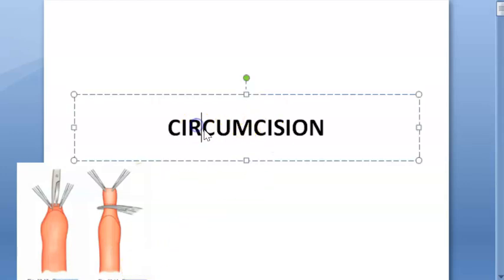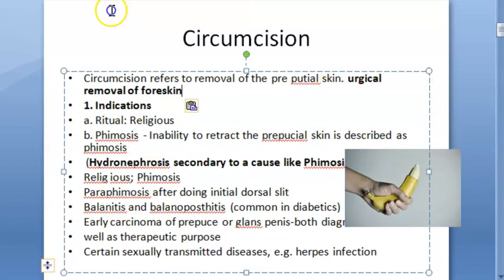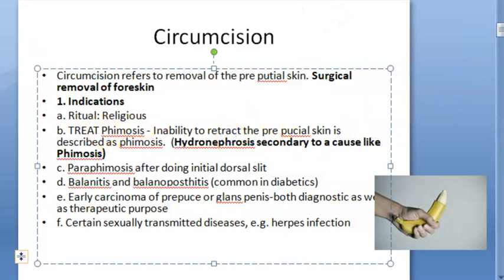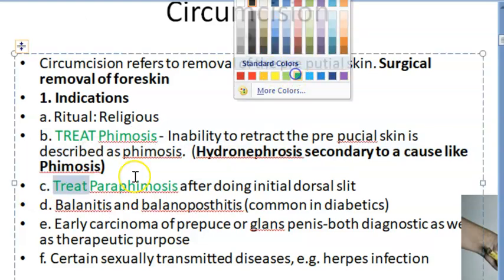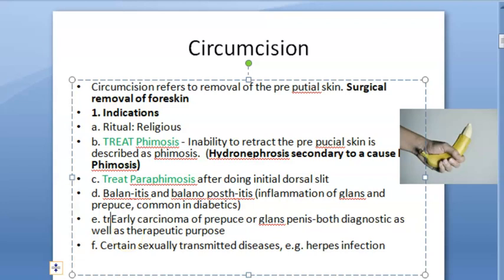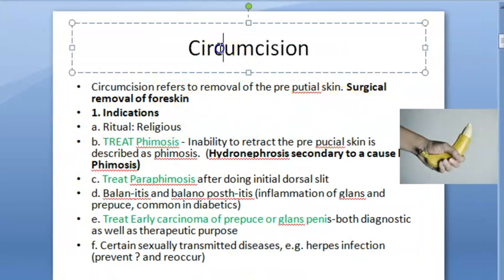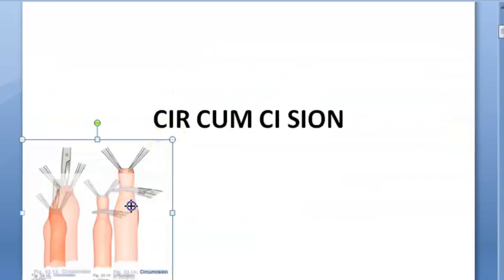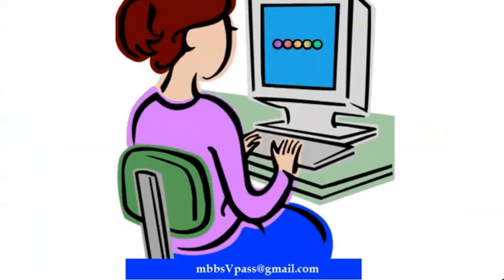Surgery 1161 Circumcision Indications when to do useful to treat prevent Contraindications not